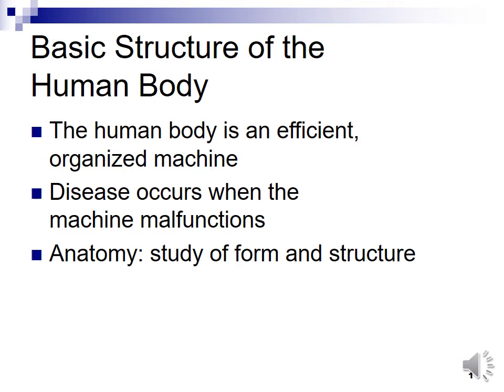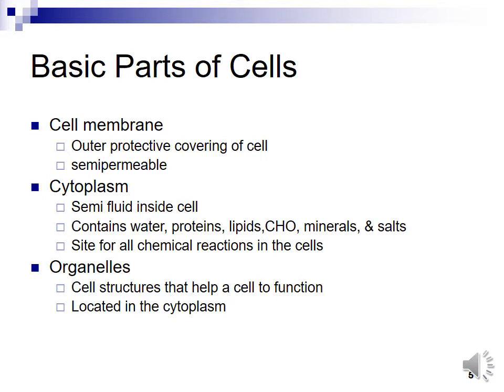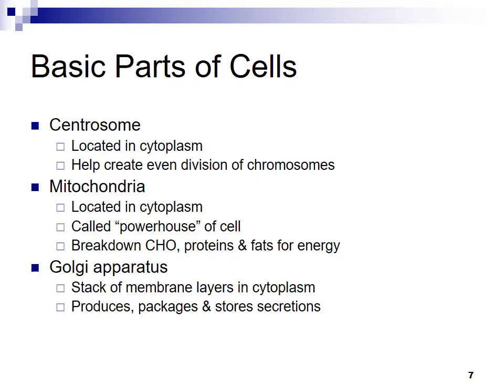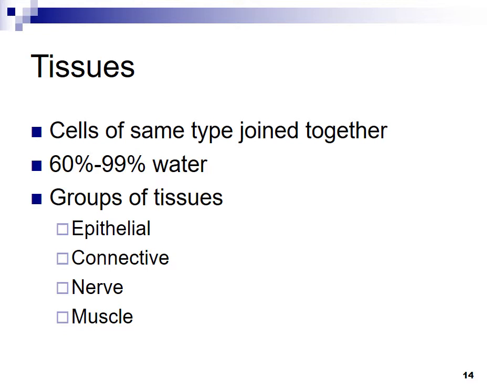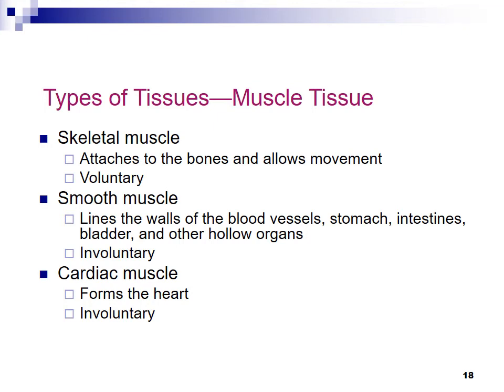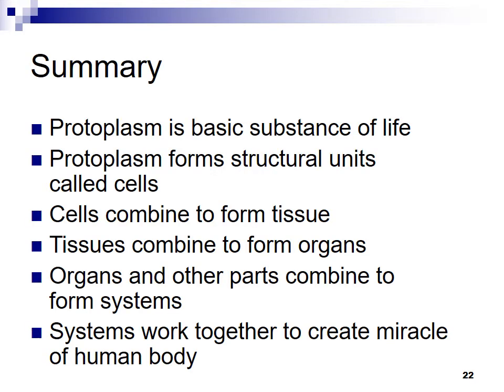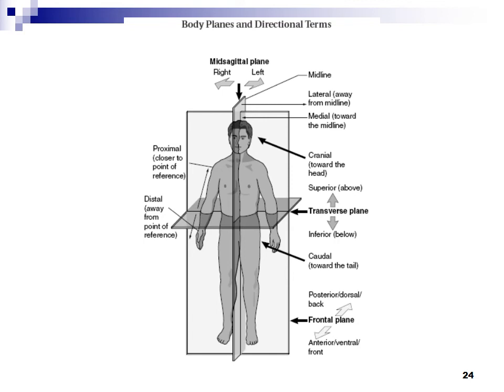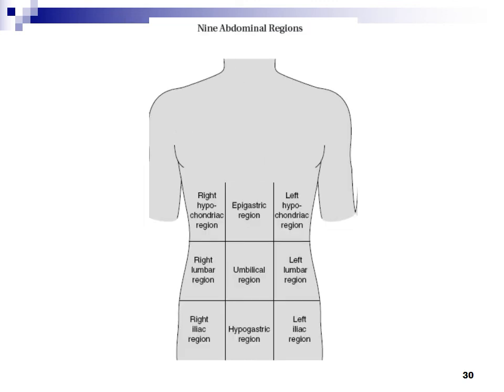cells and body planes